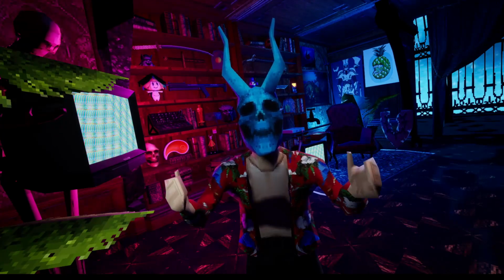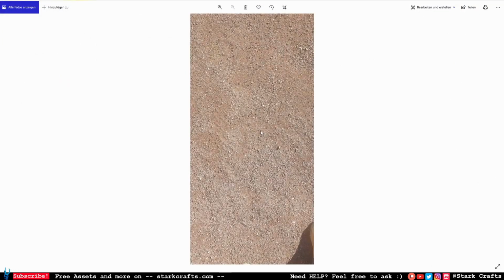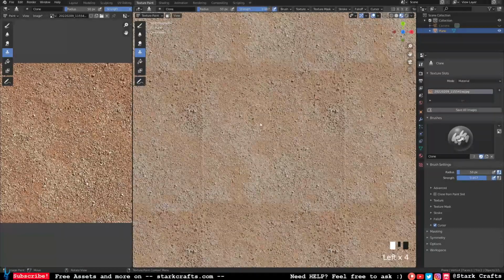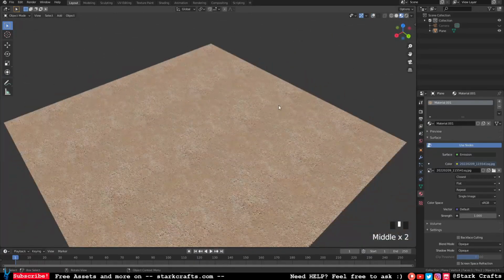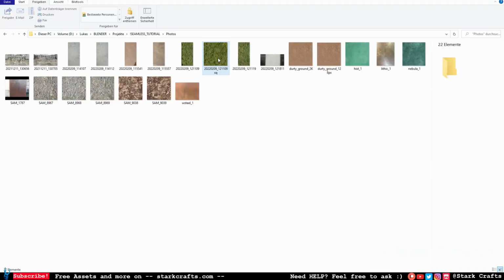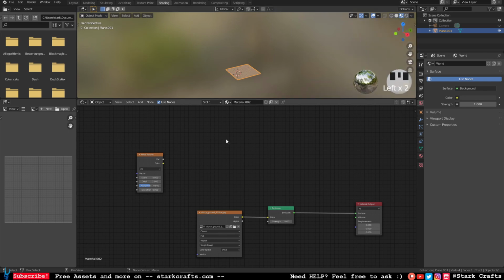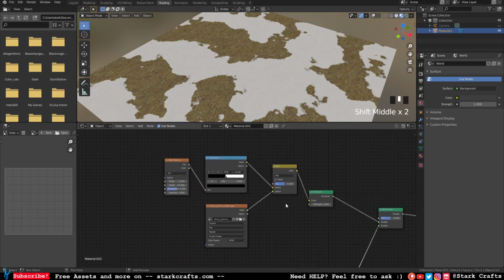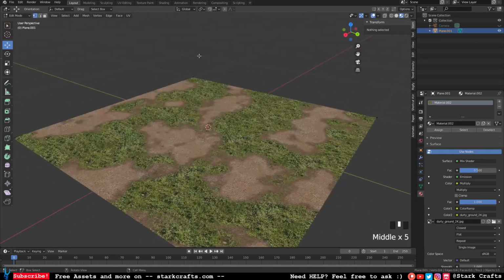Make EASY seamless TEXTURES in BLENDER | PSX Style Tutorial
💀Wanna support me and get extra stuff?

0:00 What is a SEAMLESS TEXTURE
0:14 Why do you need a SEAMLESS TEXTURE
1:00 How to make repeating PS1 STYLE textures in Blender
13:23 How to make a 2K texture into a pixel TEXTURE
17:58 Create FAST and EASY a PS1 Landscape in Blender
19:34 How to MIX 2 Textures into 1 in Blender
25:04 How to create NOISE with Texture in Blender
29:01 starkcrafts PS1 tutorials OUTRO